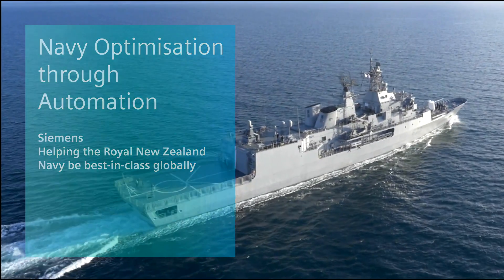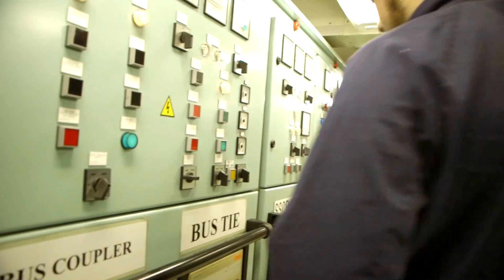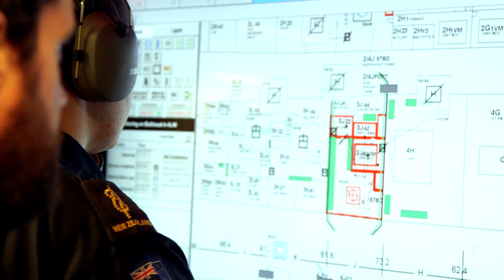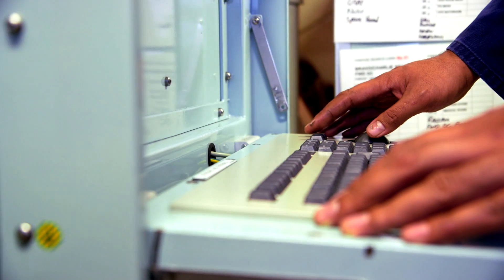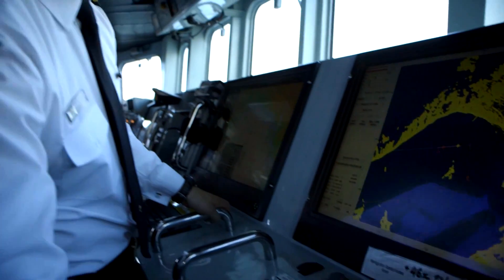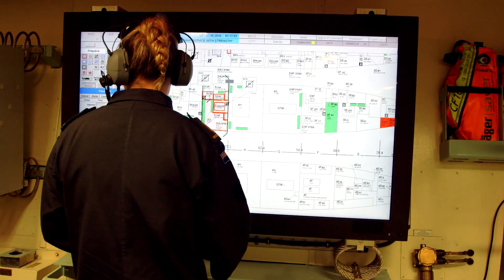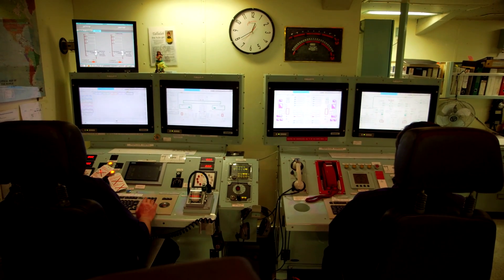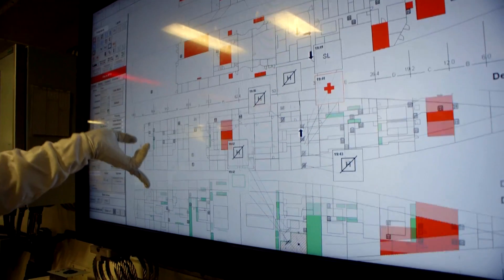Siemens Helping Navy Optimisation through Automation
Siemens is helping the Royal New Zealand Navy reach optimisation through a Siemens designed Integrated Platform Management System (IPMS). The HMNZS Te Kaha, one of the Navy’s ANZAC class frigates, is believed to be one of the first warships in the world with this technology and it has changed the way the ship operates by enabling the crew to optimise their time through automation.